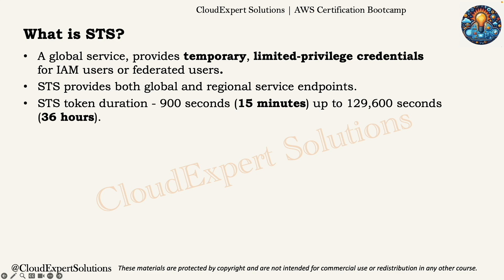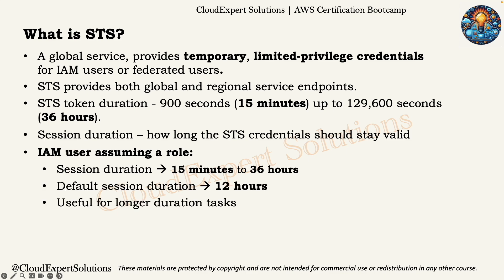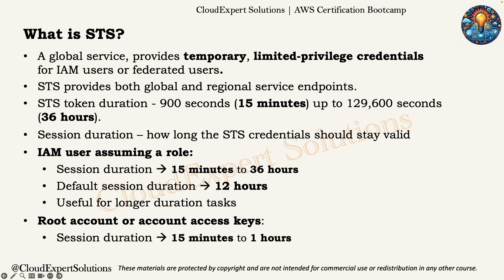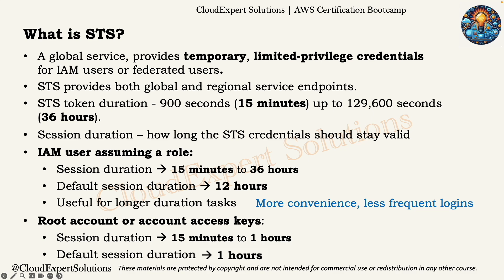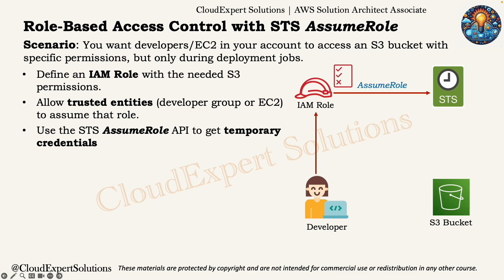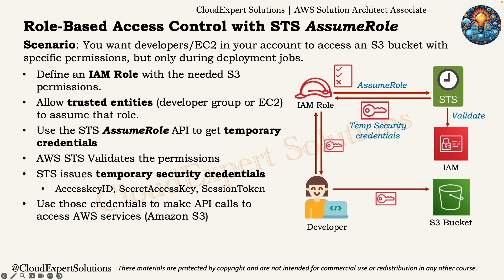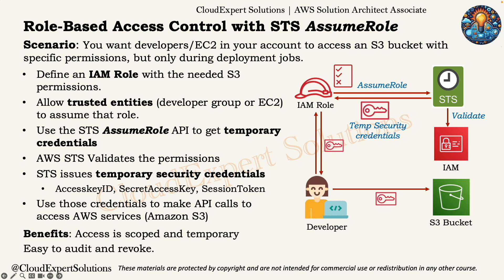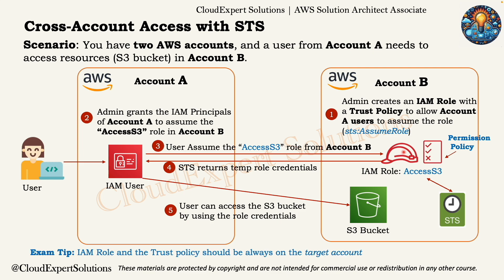SAA-C03 Module 1.6 - AWS Security Token Service (STS)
Welcome to this deep-dive session on AWS Security Token Service (STS) — a core service for managing secure, temporary access in AWS.

Whether you're preparing for the AWS Solutions Architect Associate certification exam or working on real-world AWS architectures, this module will help you understand how to:
     ✅ What is STS
     ✅ STS Benefits
     ✅ Role-based access and role switching
     ✅ Cross-account access using AssumeRole
     ✅ Security best practices for short-lived access
     ✅ Exam tips for SAA-C03 under “Design Secure Architectures”

This session helps you understand how and when to use STS, a topic often tested in AWS certifications and widely used in real-world cloud environments.

Instructor - Pallab (Solution Architect, Amazon Web Services)